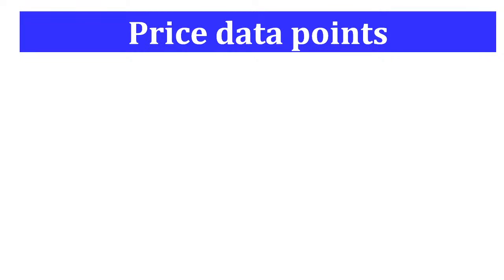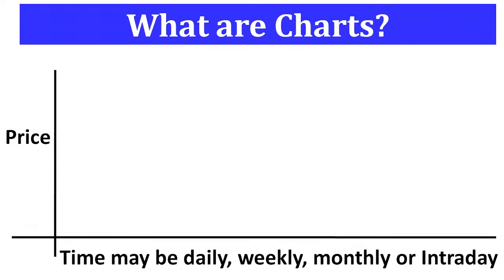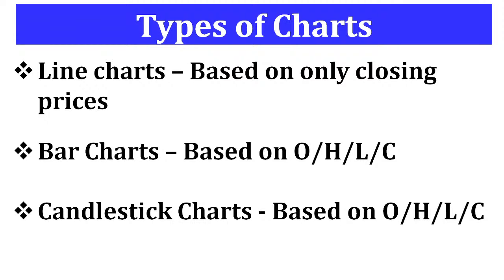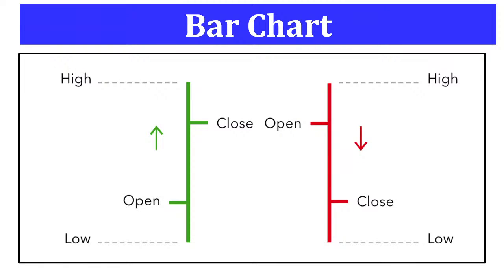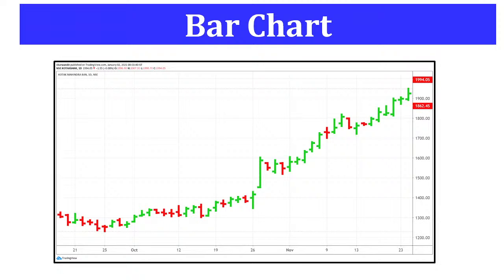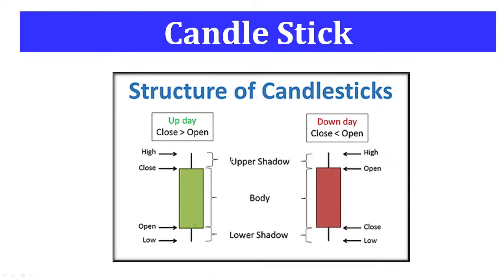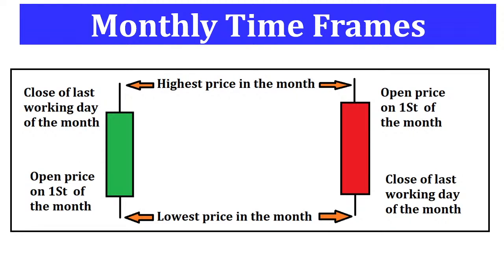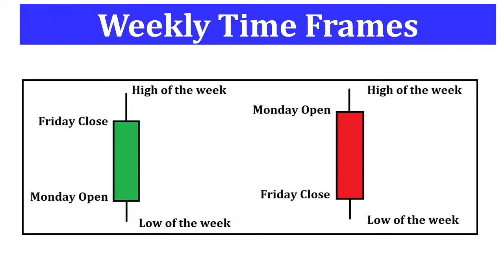Shriram Investments Live Stream